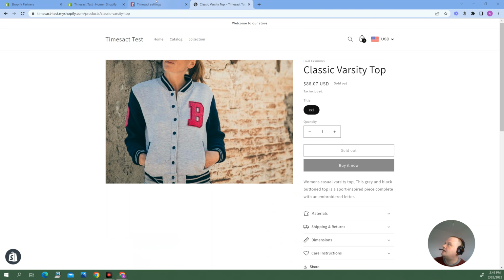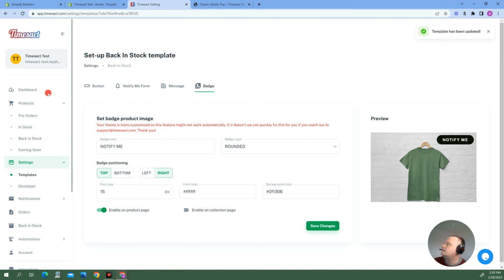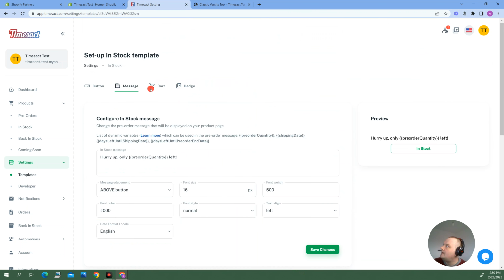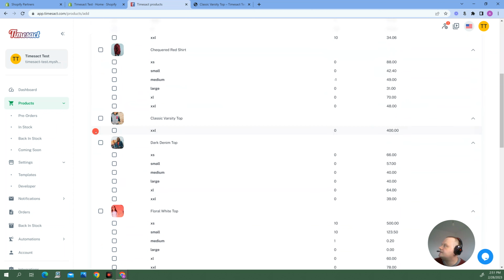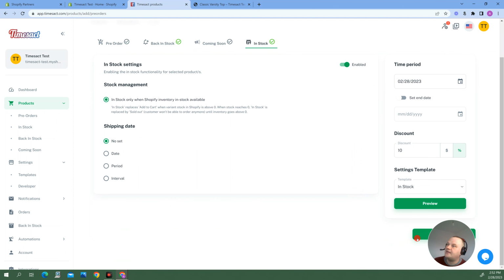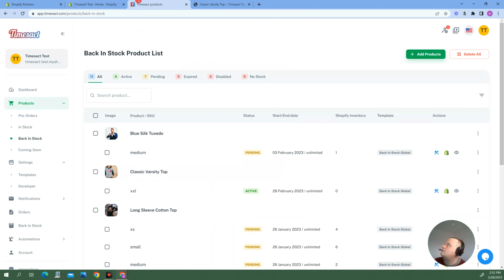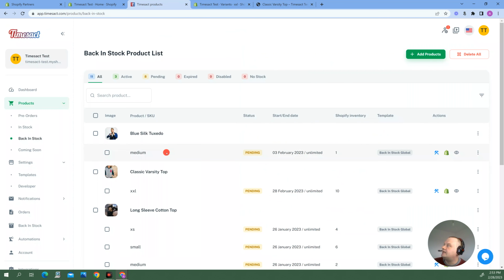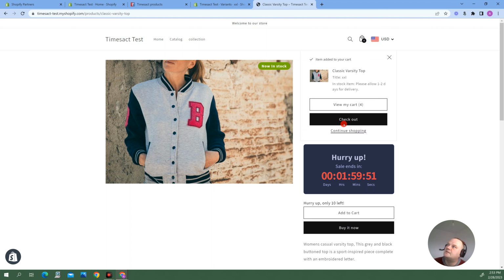Timesact Preorder Shopify App - How to switch from notify me to back in stock options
This tutorial will show you how you can switch from a notify me when back in stock option to an in-stock option automatically based on inventory levels.

Not using Timesact to keep selling when out of stock yet?